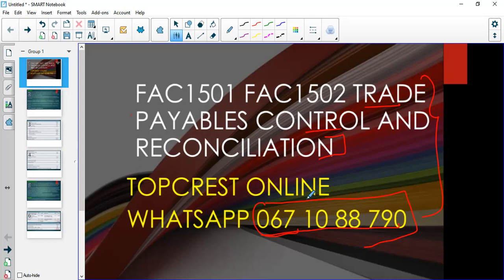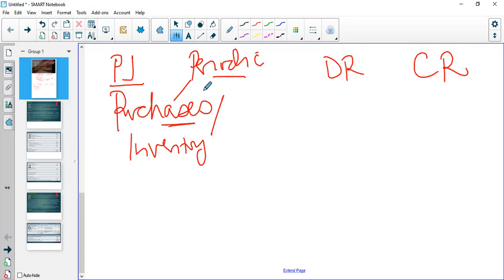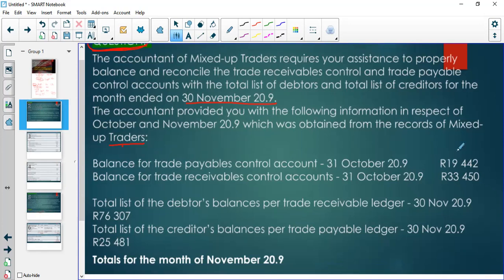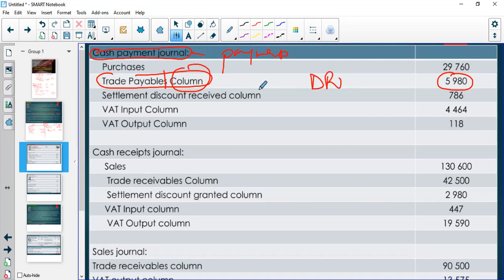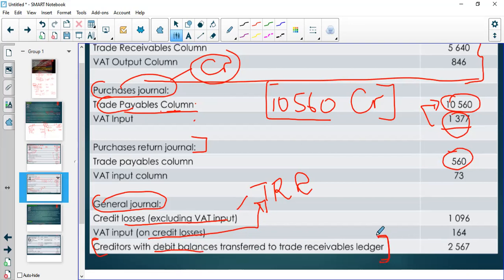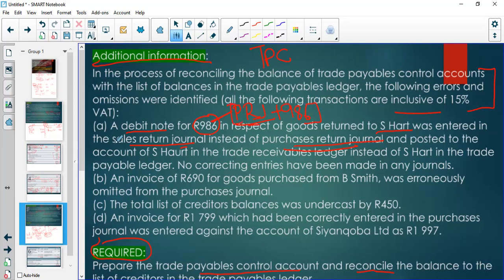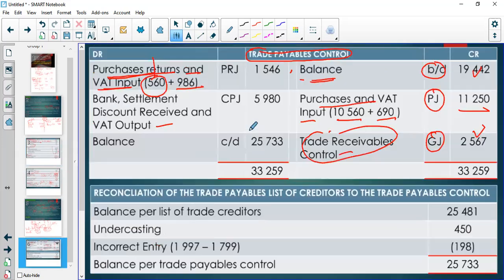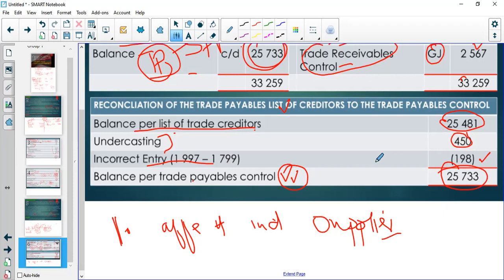FAC1501 FAC1502 TRADE PAYABLES CONTROL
The video explains the use of journals to construct the trade payables control as well as the reconciliation to creditors list in the trade payables ledger.